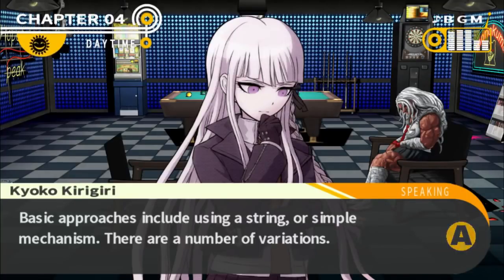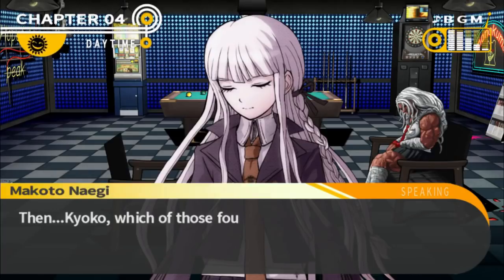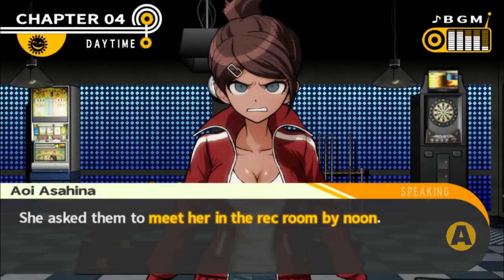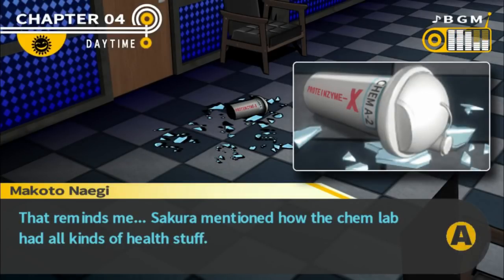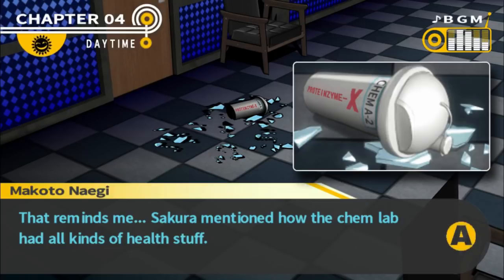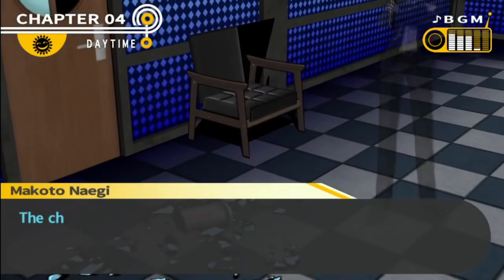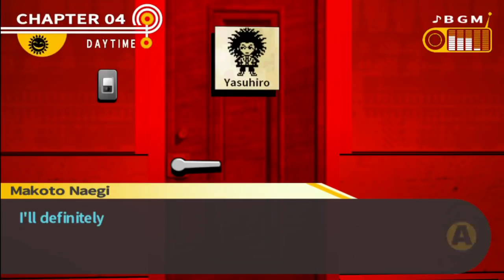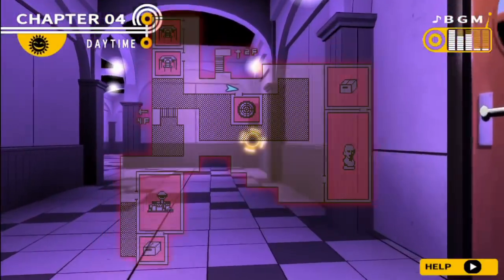OKAY, THIS ONE'S ROUGH | Let's Play Danganronpa (blind) part 33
The last episode of Danganronpa was all about processing emotion, and this episode is all about processing facts.

And those facts are a doozy this time around. With what we have right now, we can draw solid conclusions from each individual piece of evidence, but putting them all together in a way that makes them all make sense...is a bit tricky. It all comes down to either the canister on the glass or the powder on the foot. And with the evidence we have and the way we're approaching it, ne'er the two shall meet. Bah.

Come laugh at how stupid we are on Discord!

"Altina" by Falcom Sound Team jdk
Sen no Kiseki II OST